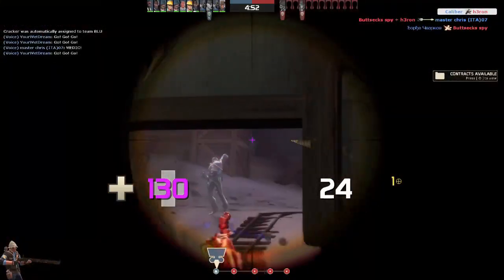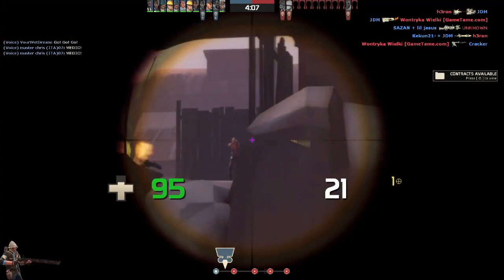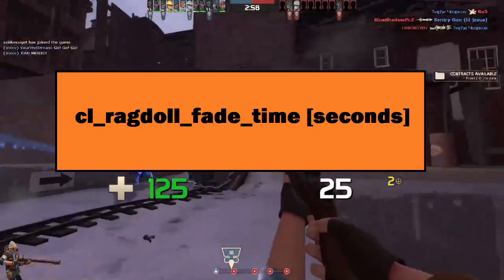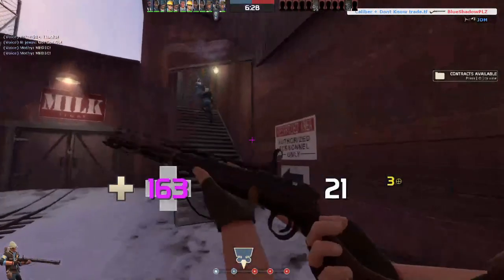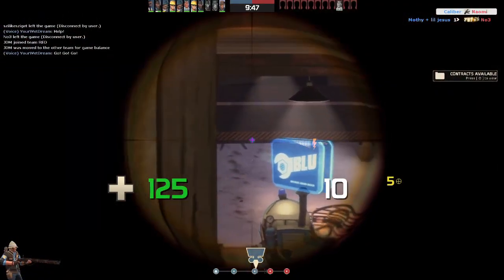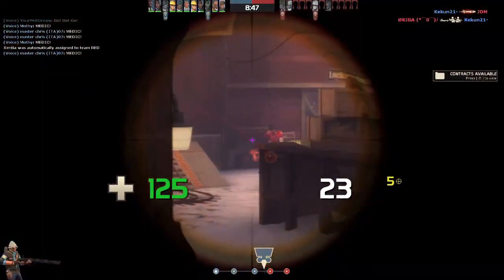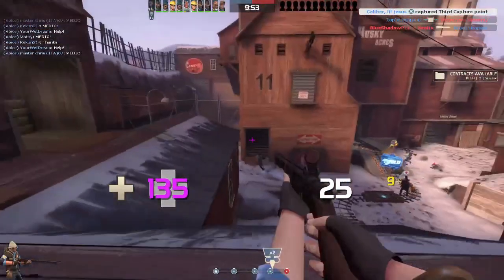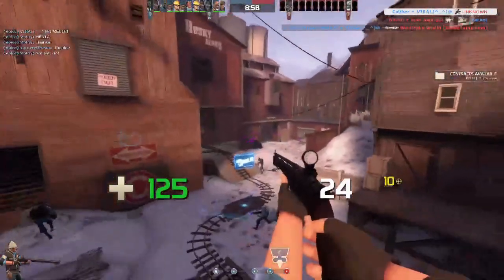9 TF2 Console Commands [TF2]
Hey guys in this video I have 9 tf2 console commands that will improve your game.

Caliber out.